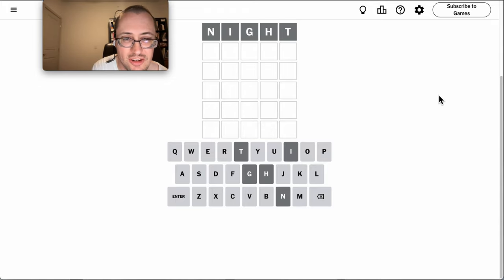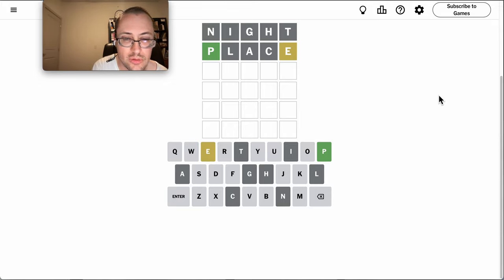Wordle 2024 09 19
ER does not go at the end? Hm.